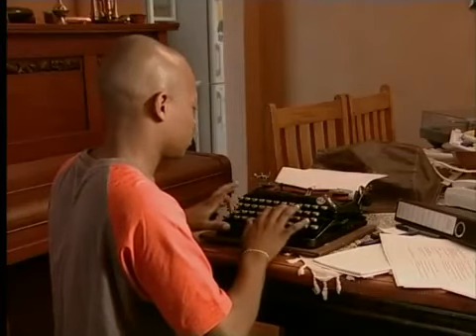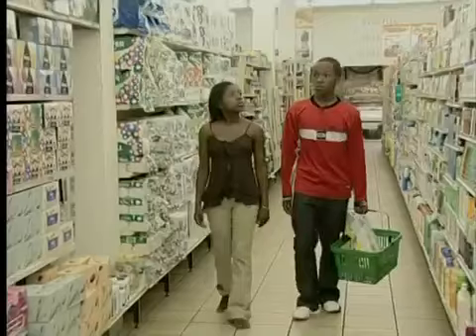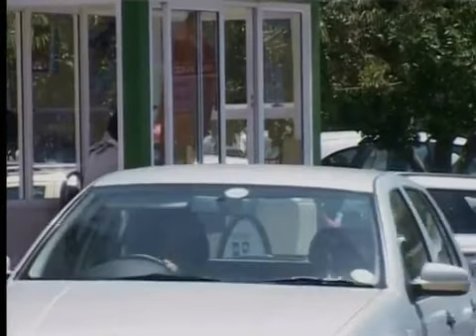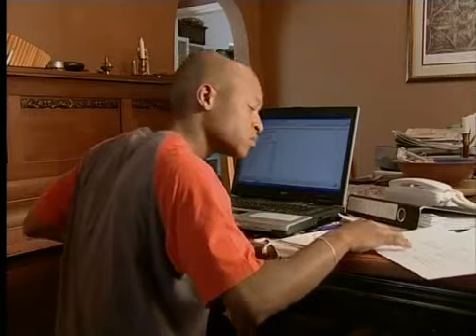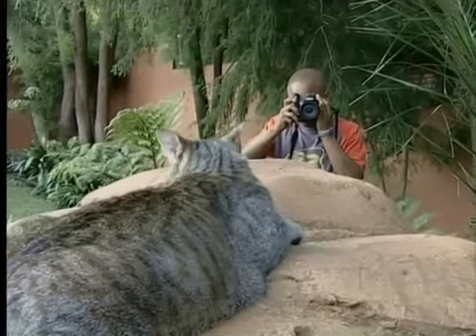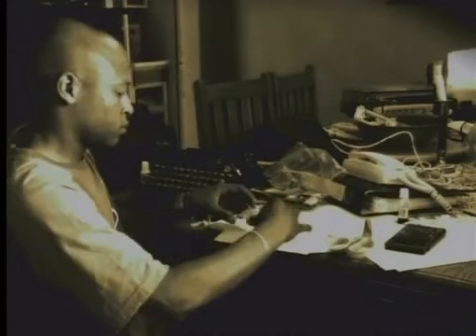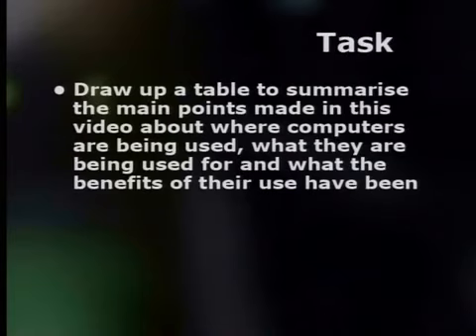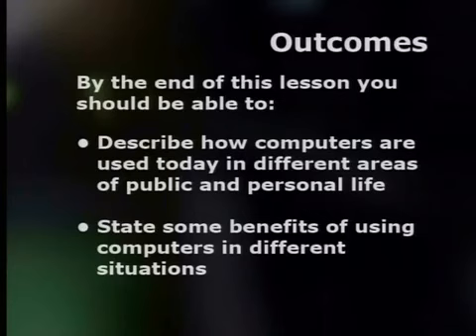Computers in our Society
Lesson 1 introduces the series on computer hardware. We take a trip back in time and explore a world without computers and then compare it to our world today. We use the real-life examples.

This lesson deals with the advantages of working with computers in our everyday lives. This lesson is appropriate for grade 10 learners and is based on the FET curriculum.

Created using PowToon -- Free sign up at -- Create animated videos and animated presentations for free. PowToon is a free tool that allows you to develop.